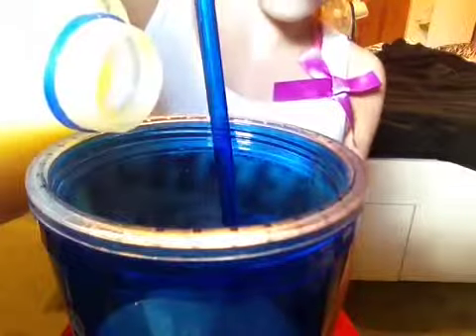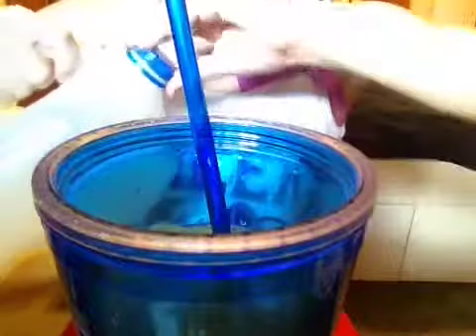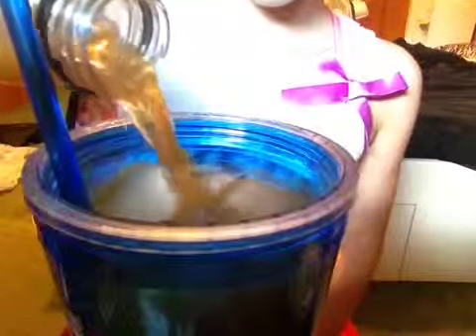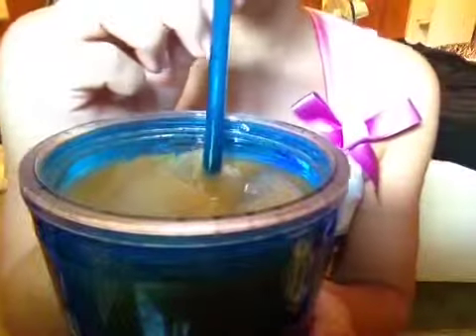DIY Starbucks Orange Valencia Refresher